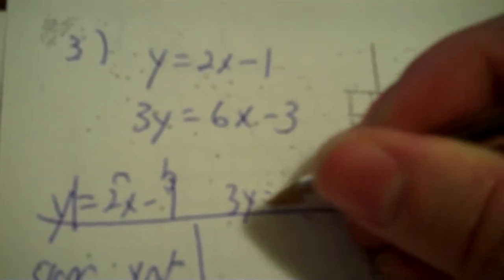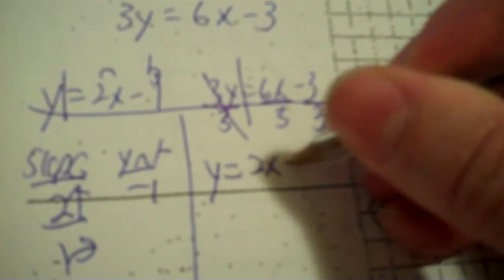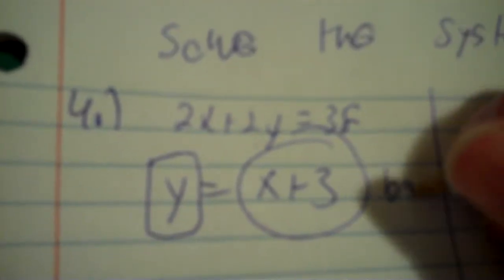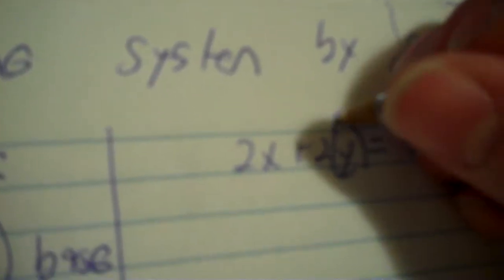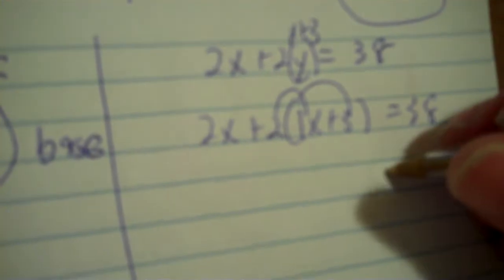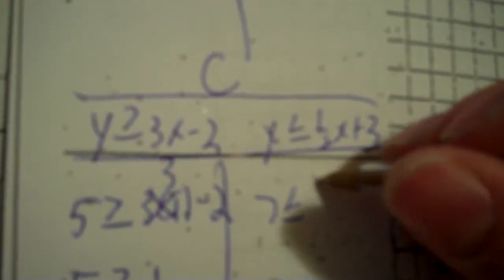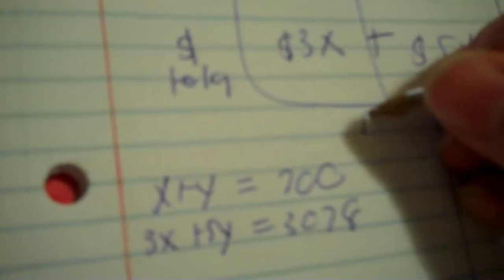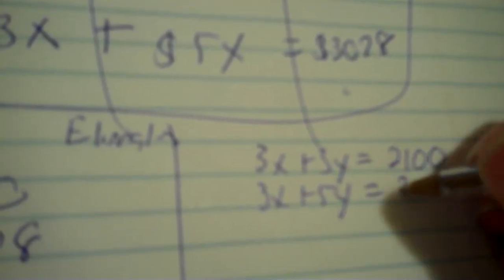Algebra 2 unit 3 review